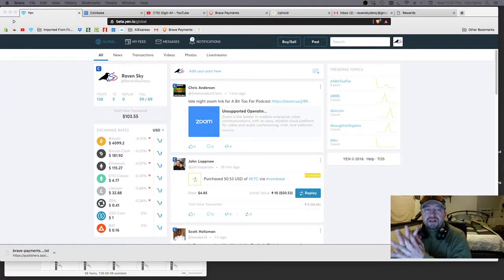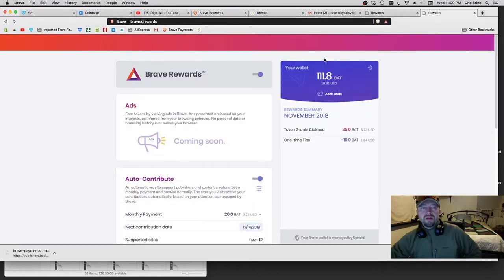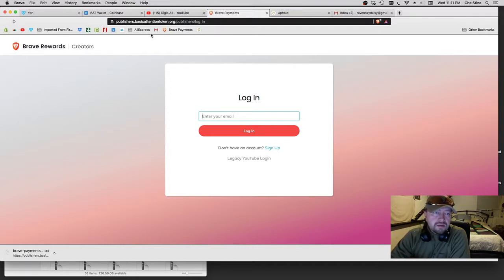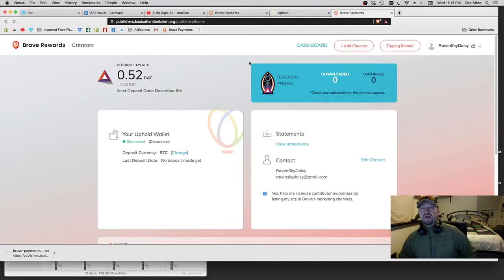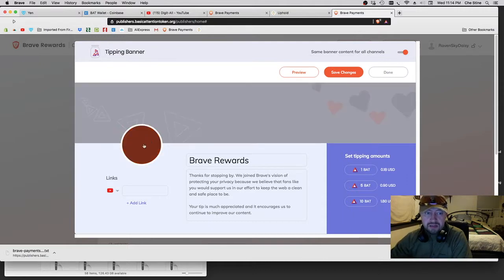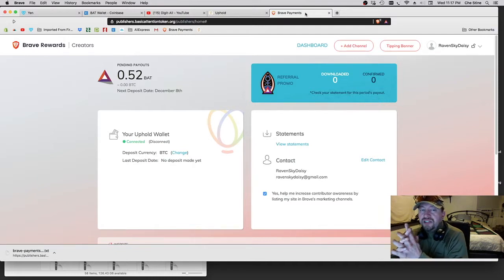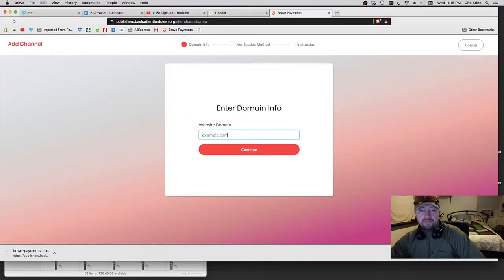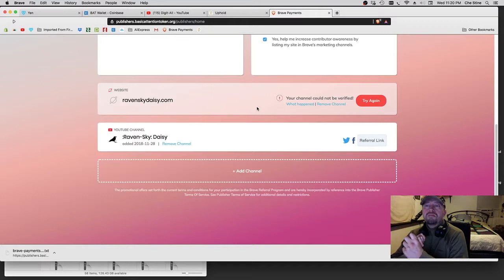003 Brave Browser Review: Brave Rewards: Tutorial for Beginners RavenSkyDaisy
If your new to Brave Rewards watch these video tutorials for beginners from start to finish and you should be good to go.

Brave Browser Tutorial and Brave Rewards review and Set up for beginners, How-to-TIP, Link with your YOU TUBE channel and web-site review and set up.

Brave Rewards lets you anonymously support the sites you visit. With Brave Rewards, your browser tallies the attention you spend on the sites you visit and divides up a monthly BAT contribution among sites based on your attention. Nobody will know which sites you visit or support — including us here at Brave Software.

Brave Browser
Be Brave and support me!
Brave is a browser that allows you to support creators without the fear of demonetization.

BTC Public: 39i4ojtafDtdyn6jT1WeEimdd8kyREcd2w
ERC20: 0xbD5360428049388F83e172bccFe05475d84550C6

None of these art pieces were commissioned.  This is the first time the public has seen them.  No high resolution copies are available on the web.

Song: Ever Felt Pt1
Artist: Otis McDonald
Gender: Hip Hop & Rap